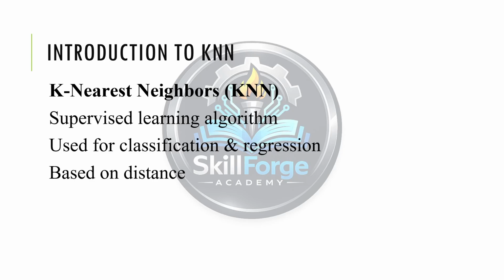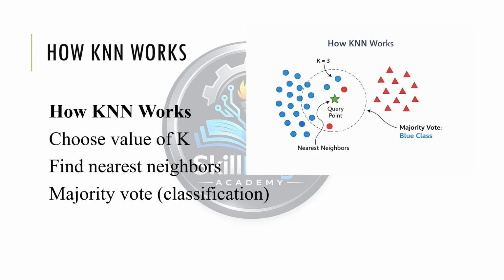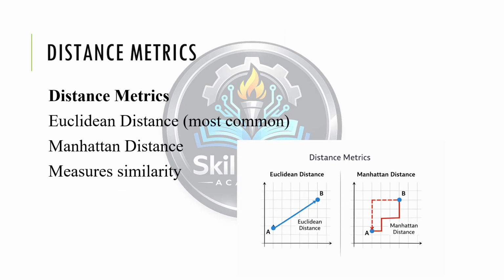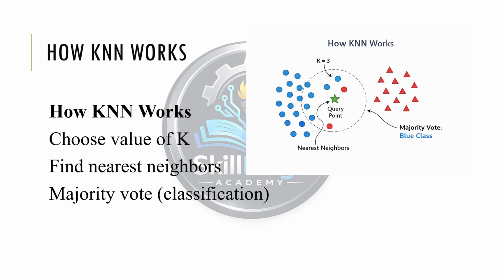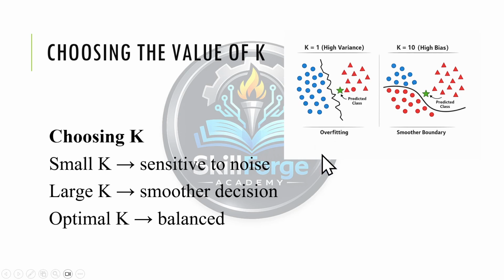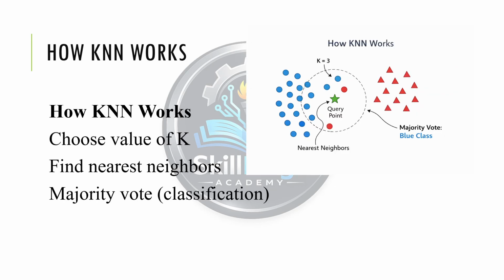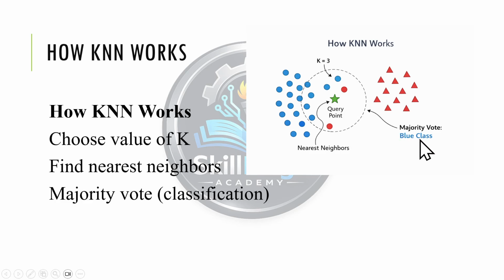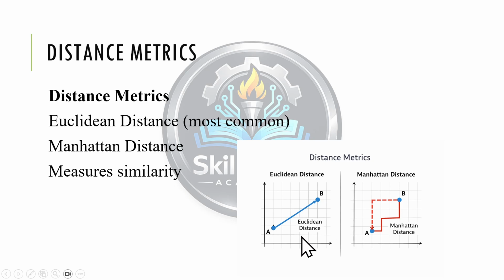KNN Algorithm Explained in 5 Minutes (Beginner Friendly!)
🚀 Want to learn KNN in just 5 minutes?
In this video, you’ll understand the **K-Nearest Neighbors (KNN) algorithm** in the simplest way possible — perfect for beginners!

KNN is one of the easiest and most intuitive Machine Learning algorithms used for **classification and prediction**.

📌 What you’ll learn:

* What is KNN (K-Nearest Neighbors)
* How KNN works step-by-step
* What is “K” and how to choose it
* Distance calculation (intuition)
* Real-world examples

💡 By the end of this video, you’ll clearly understand how KNN makes predictions using nearby data points.

* Anyone starting classification algorithms

knn algorithm, k nearest neighbors, knn explained, machine learning knn, classification algorithm, machine learning for beginners, ai tutorial, data science tutorial